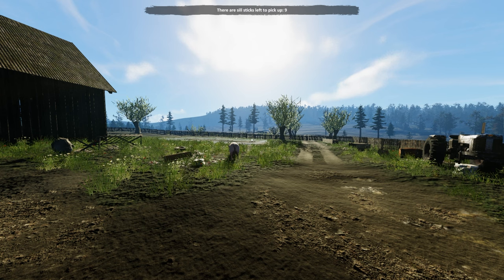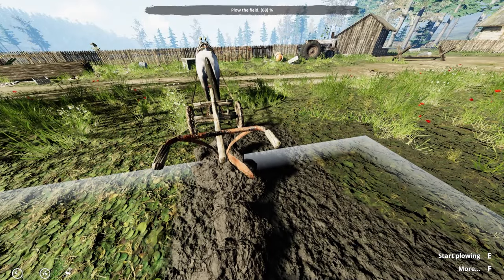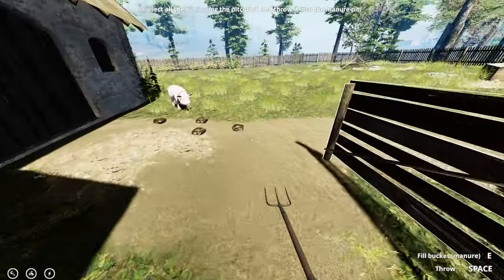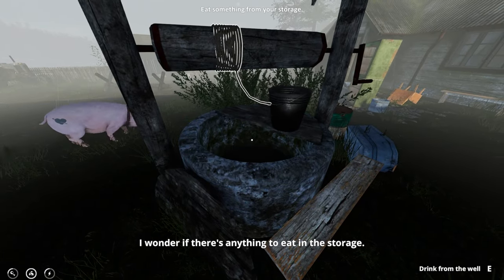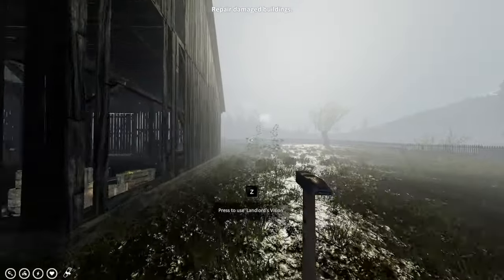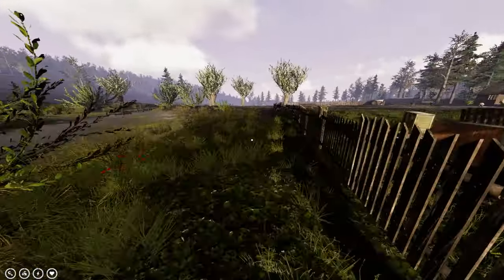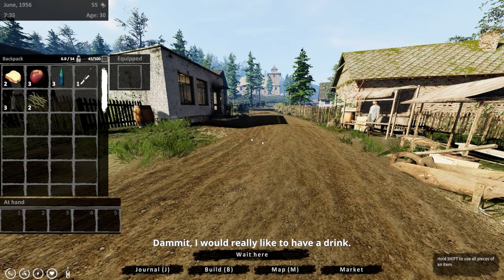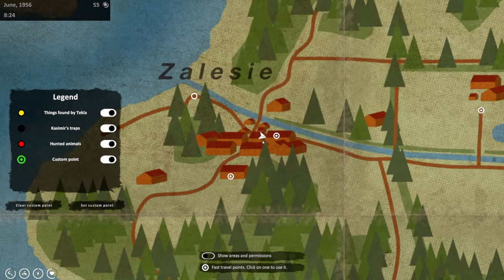Farmer's Life Adventure! Day 1 Tutorial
Join RPGaming as he embarks on a Farmer's Life adventure! Day 1 We start with the tutorial, Fluffy the Pig will guide him through the basics of the game.
Unleash the Farmer within. 🚜 Dive into the rustic charm of rural living in "Farmer's Life," where you'll experience the joy and challenges of life on a vibrant farmstead. Plant, grow, and embrace a country living in a vast open world. You choose from diverse mechanics and endless possibilities.

From picking up sticks to chopping down trees, get ready for some farming fun.
00:00 Introduction
00:22 Pick up Sticks
00:42 Eat and Drink
01:08 Horse
01:26 Horse and Plow
02:01 Plow Field
03:12 Horse into Stall
03:51 Pick up Grass and compost
04:07 Pitch Fork
04:36 Shooting Gun
05:28 Market
08:00 Barn on Fire
09:09 Repair Barn
11:32 End of Tutorial
13:41 Clean Parents Grave
15:36 First Quest
16:54 Cutting Grass
18:12 Turn In and Second Quest